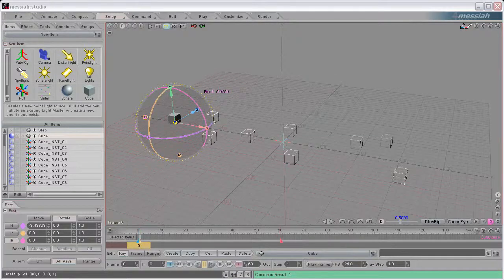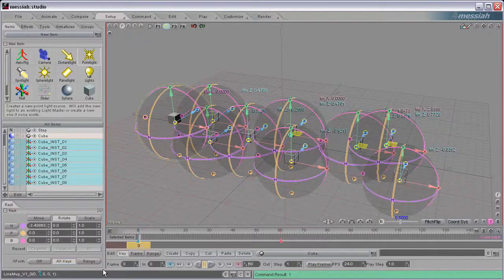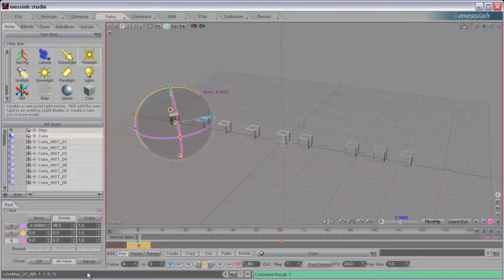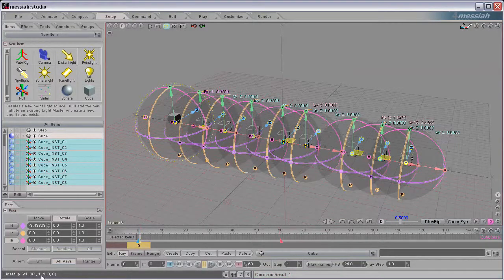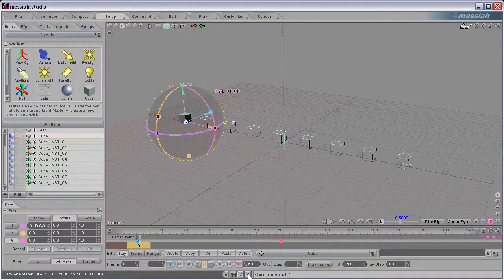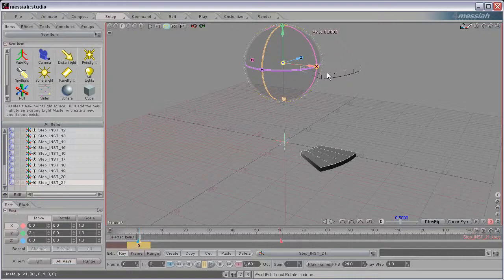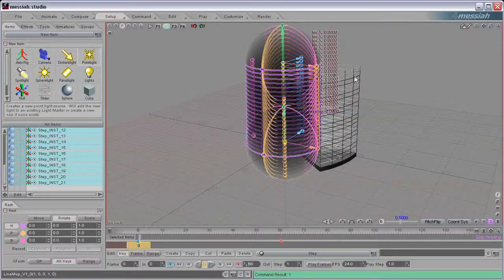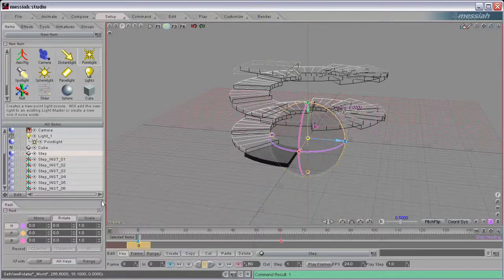LineMup Script Demonstration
A demonstration of using the LineMup script in Messiah Studio.